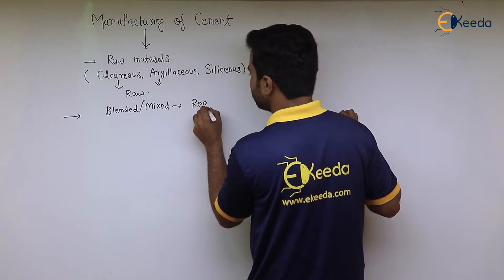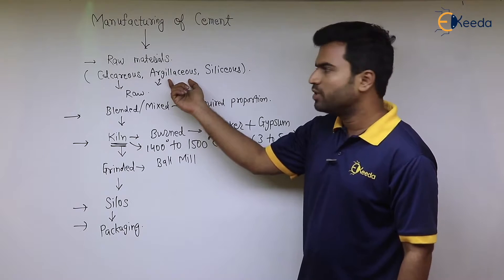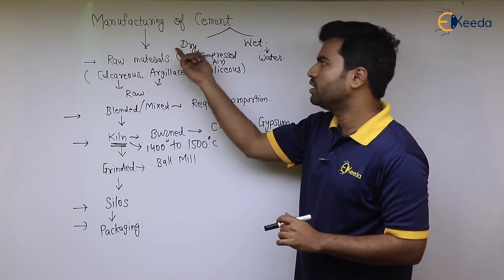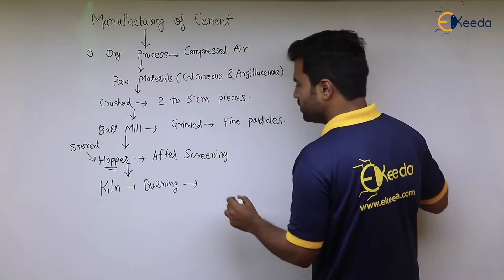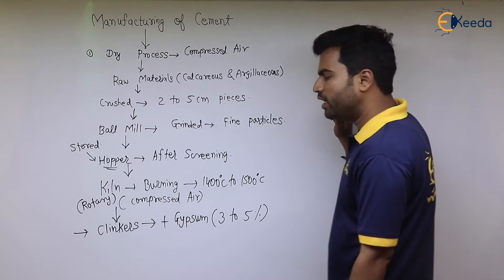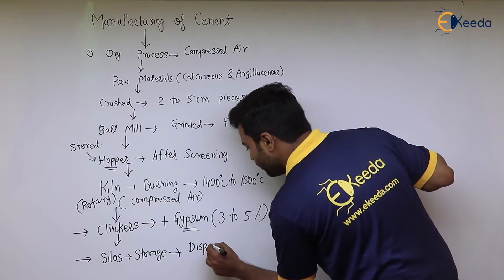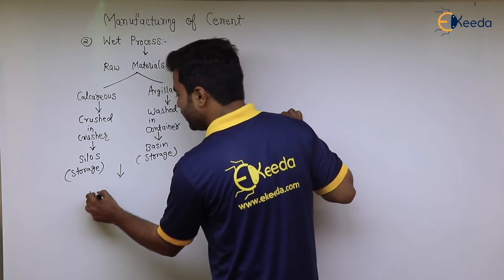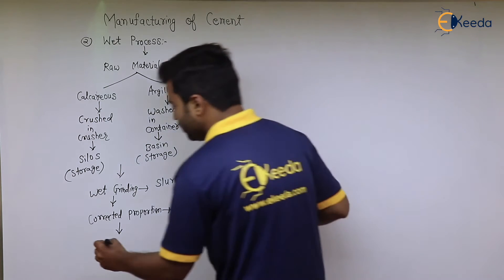Manufacturing Process of Cement -Properties of Concrete - Advanced Concrete Technology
Video Name - Manufacturing Process of Cement

Chapter - Properties of Concrete

Happy Learning!